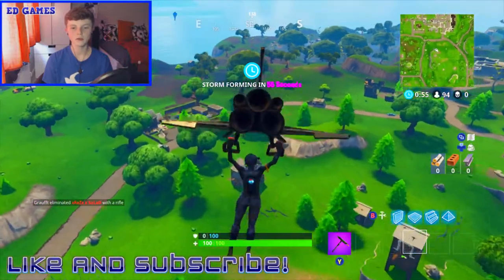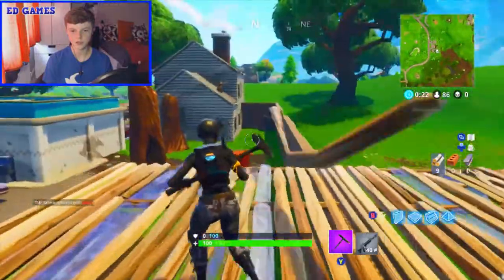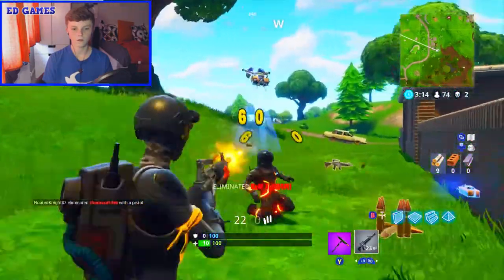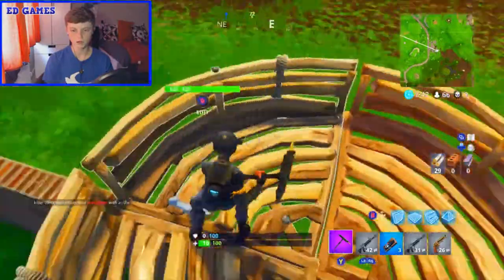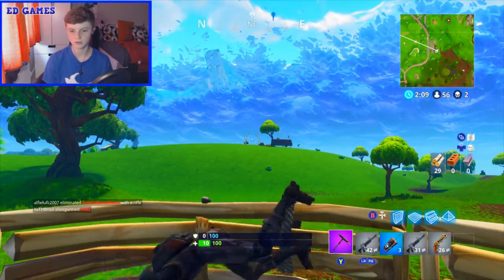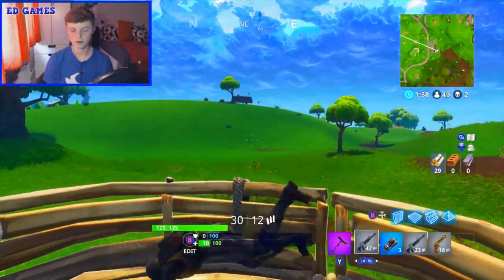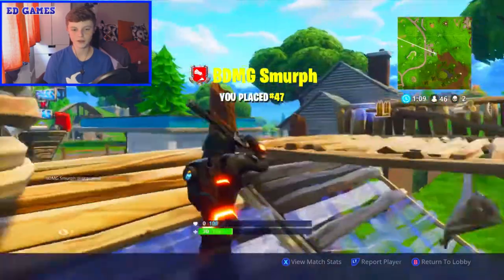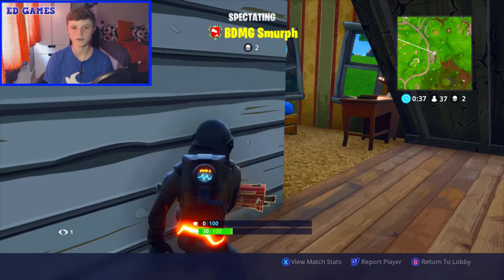HOW TO NOT GET SNIPED IN FORTNITE BATTLE ROYALE - (glitch/trick) Working Sniper Dodger In Fortnite!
Quick tutorial on how to dodge sniper bullets in fortnite battle royale!